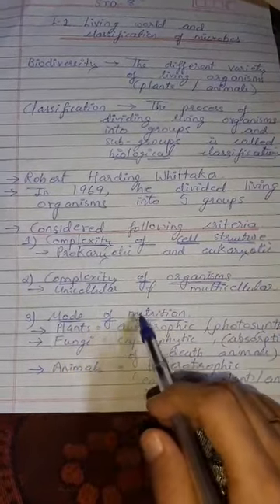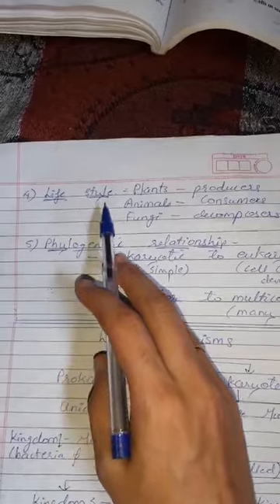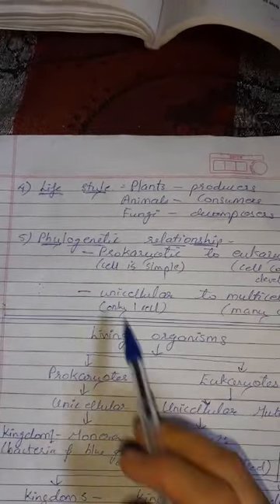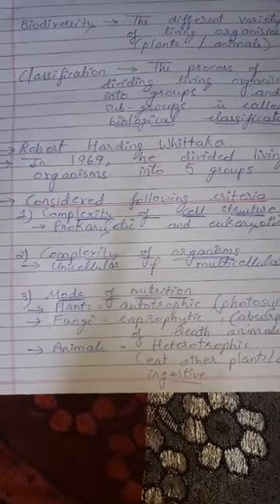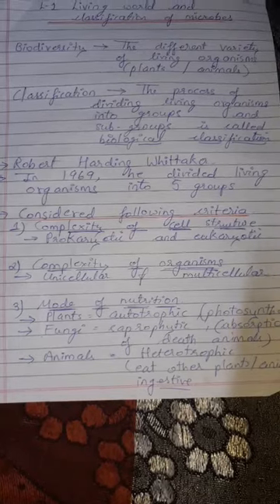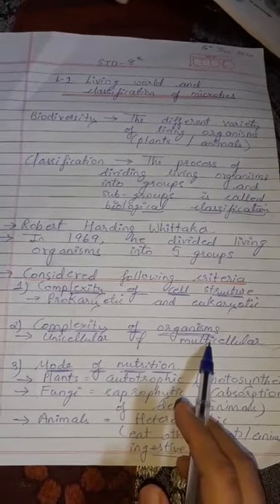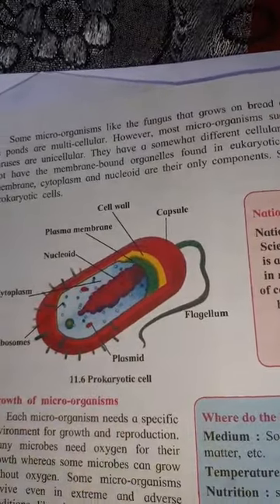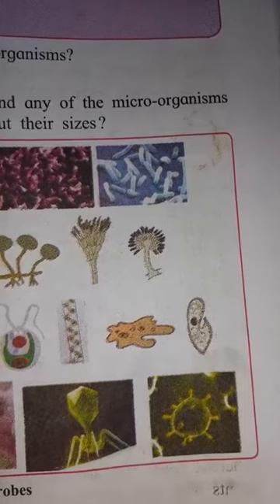Std 8th.. L 1. Living world and classification of microbes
Criteria for classification